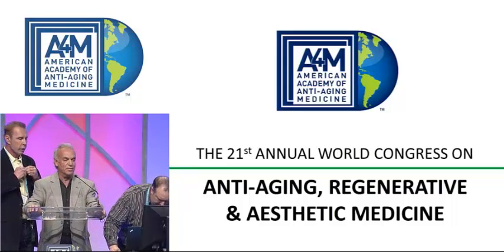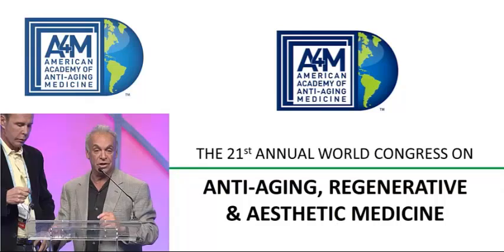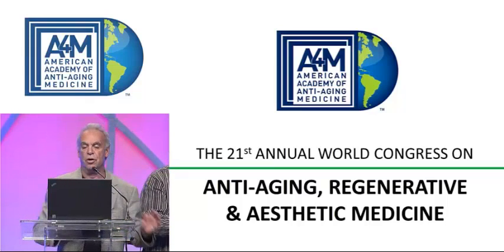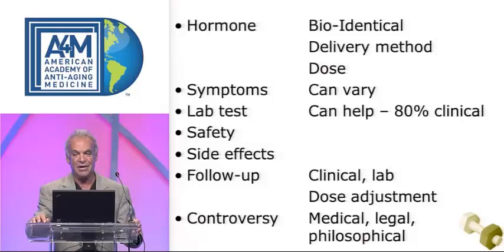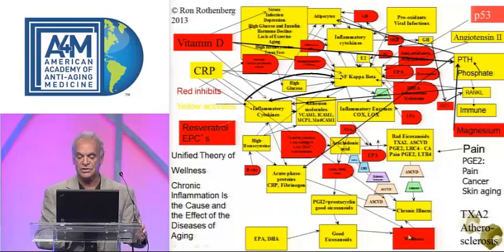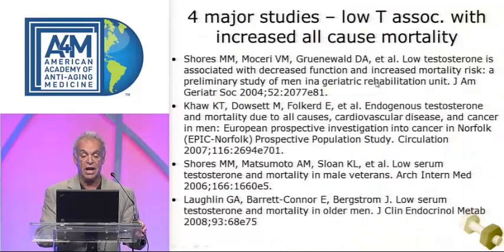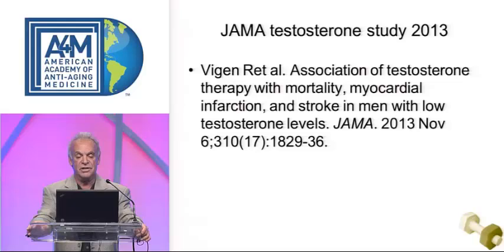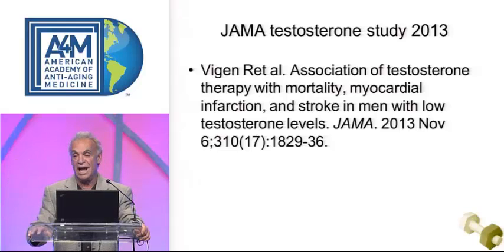How to prescribe Anti-Aging medicine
Ronald Rothenberg, MD
Recorded at the A4M December 2013 World Congress on Anti-Aging, Regenerative & Aesthetic Medicine